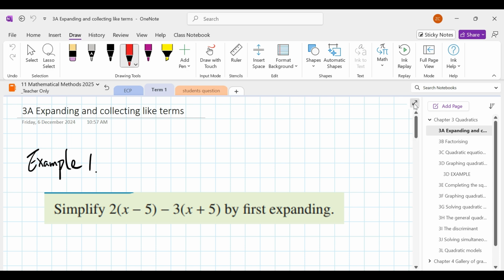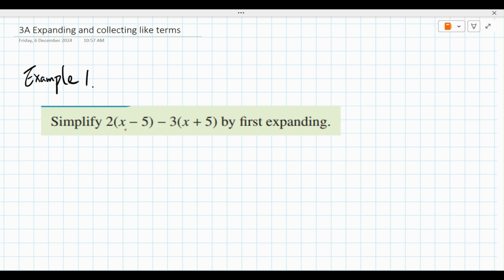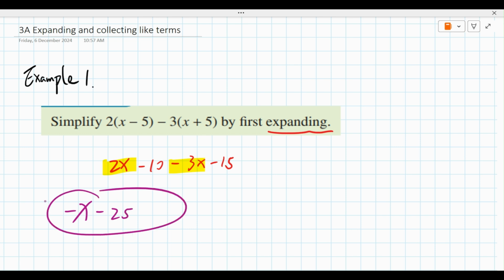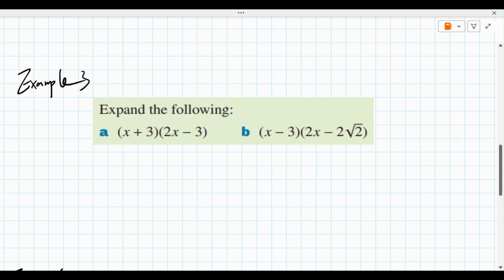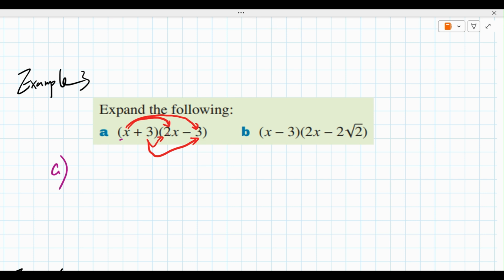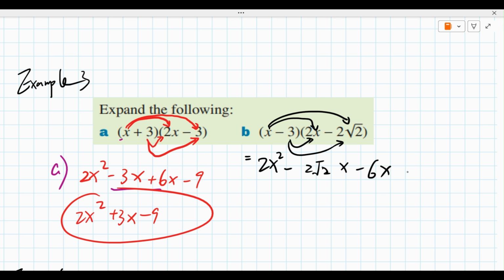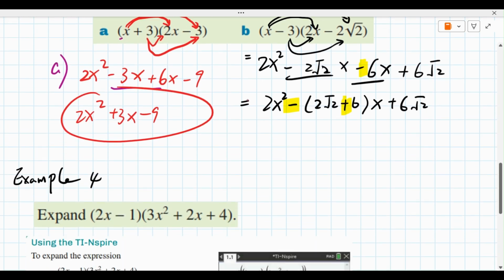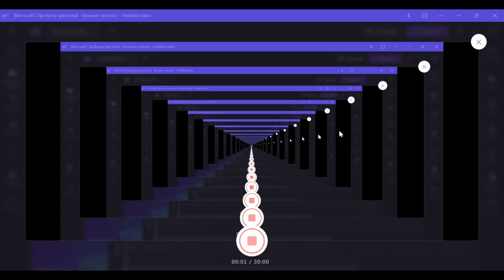3A Expanding and collecting like terms